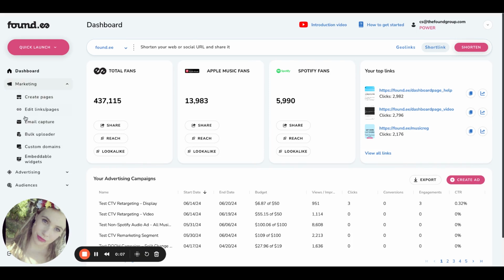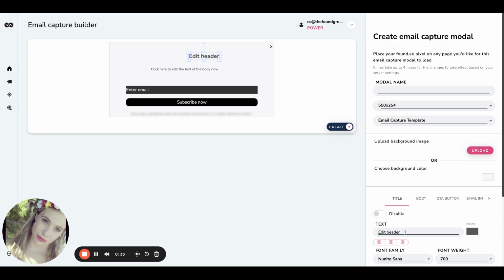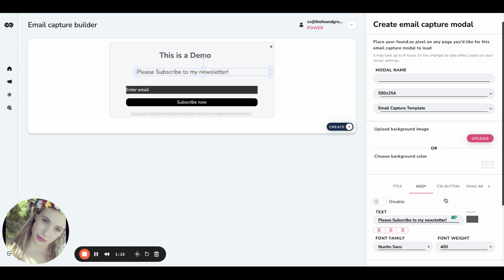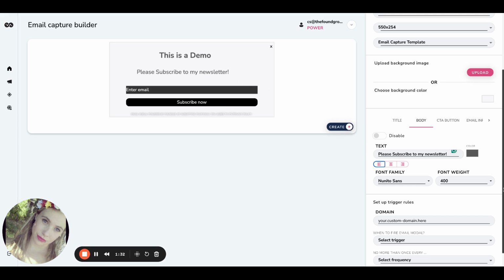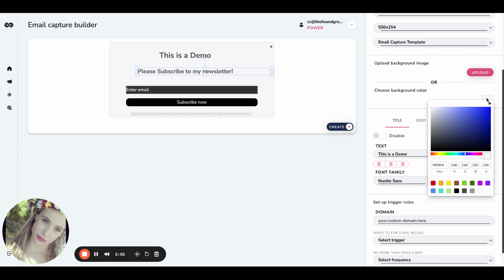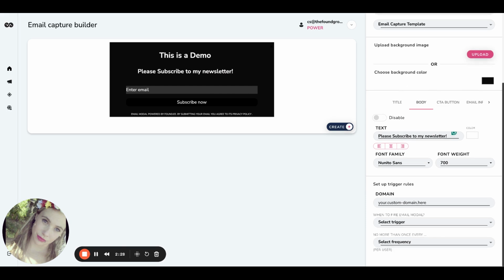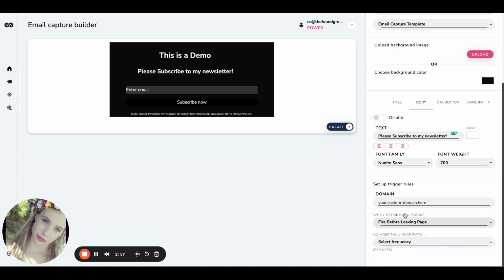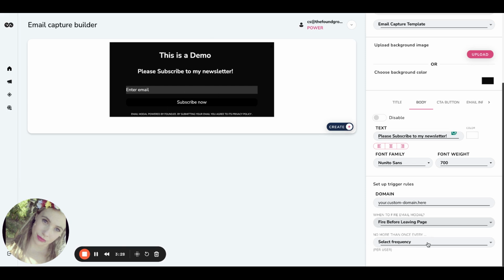How to create a found.ee Email Capture Modal